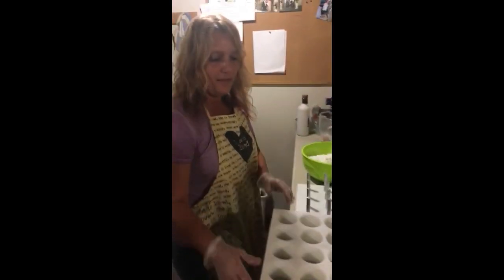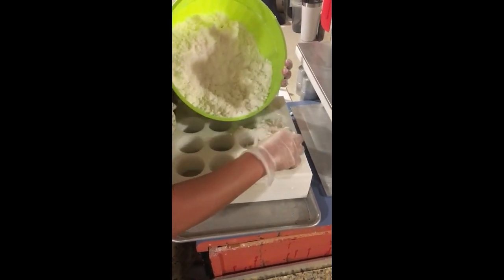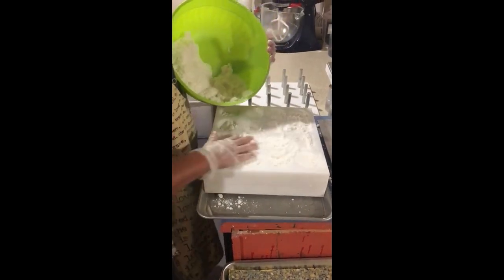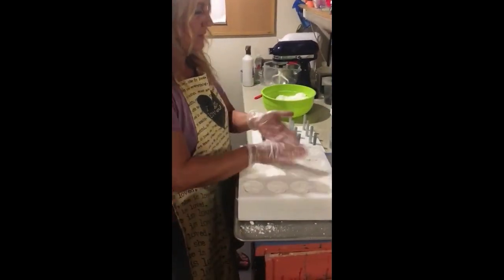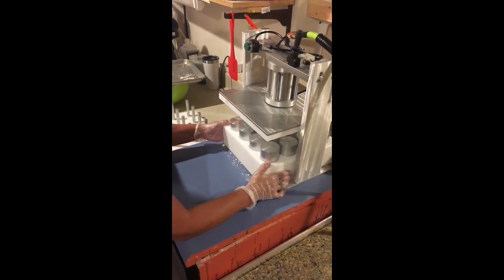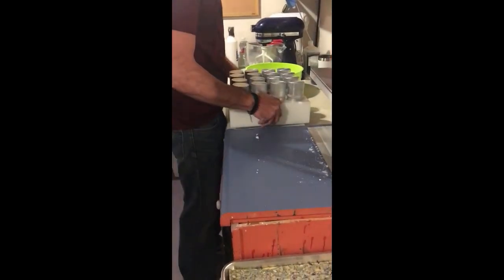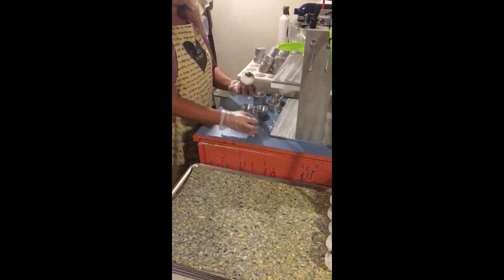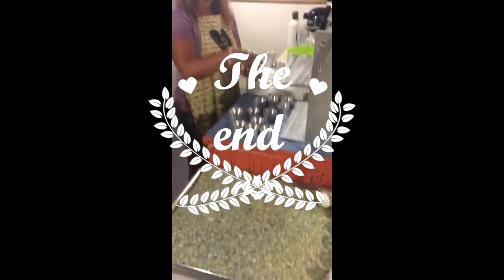Multi Ball Press Demo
Here is a demo of the multi ball press from a customer that has one.